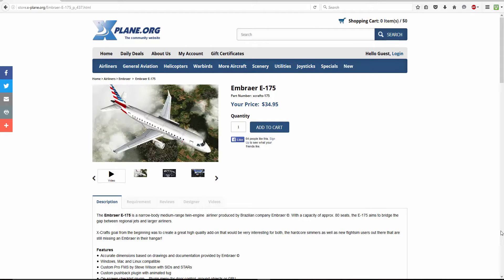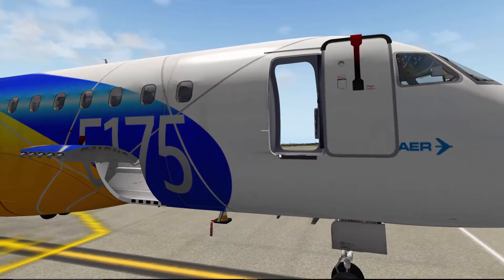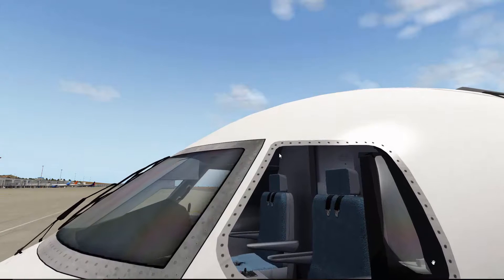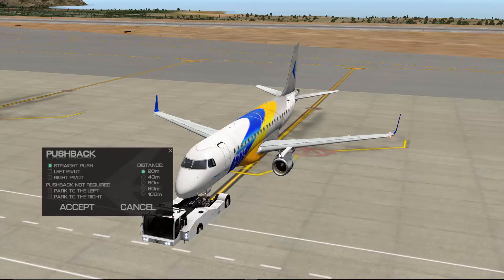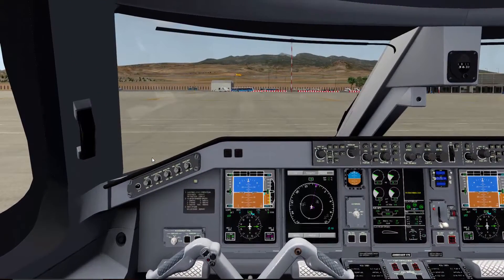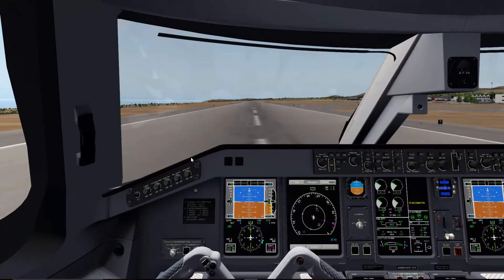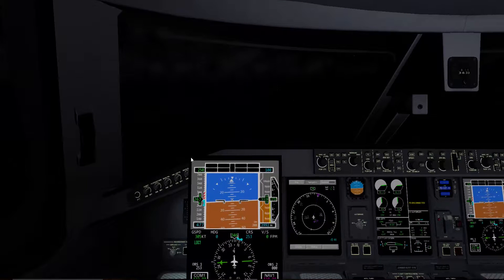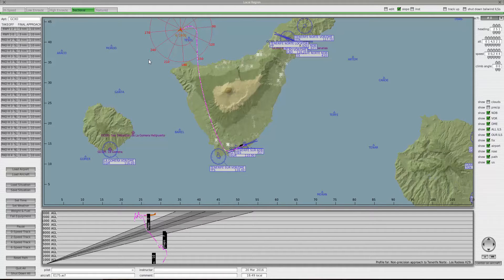X-Plane 10: ERJ 175 Full review